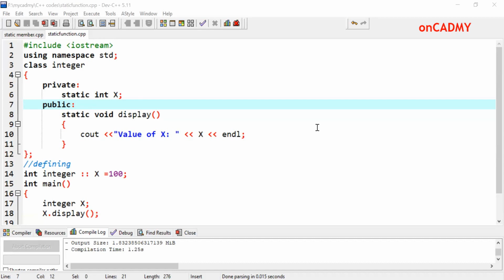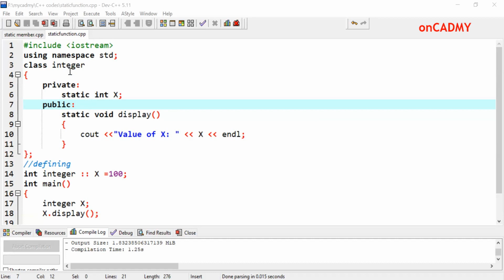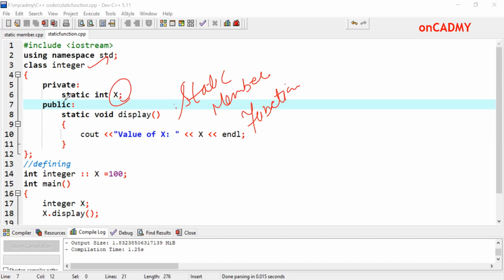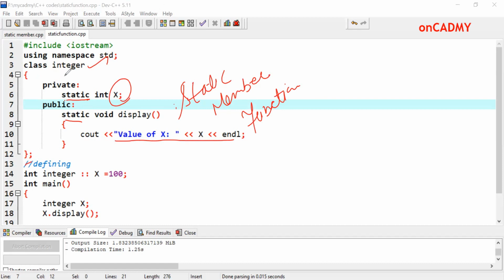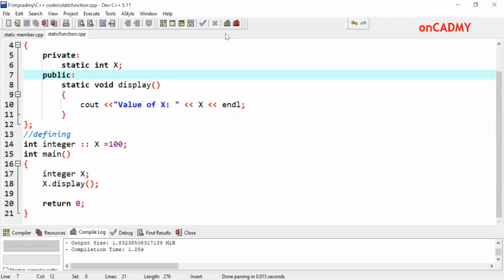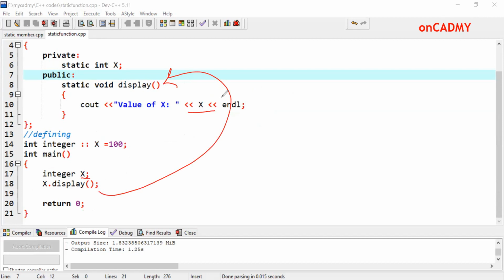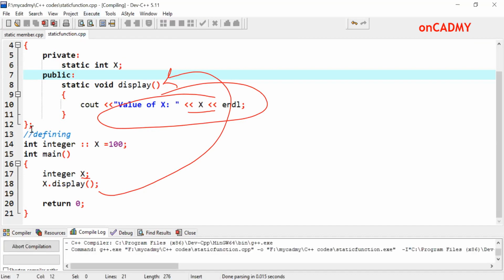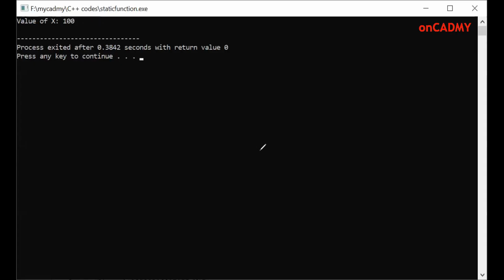Static Member Function in C++ oncadmy C++tutorial